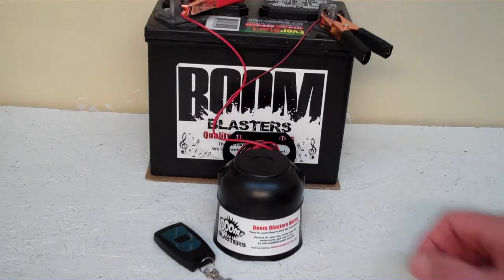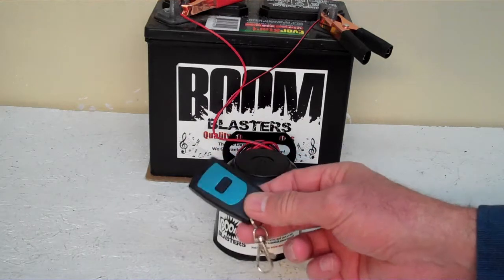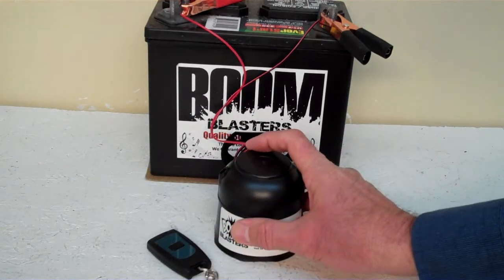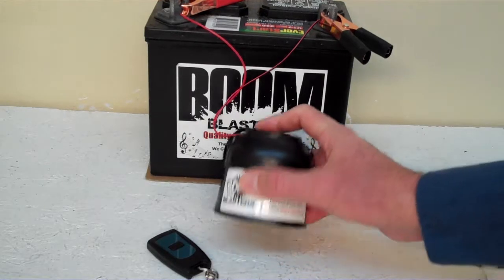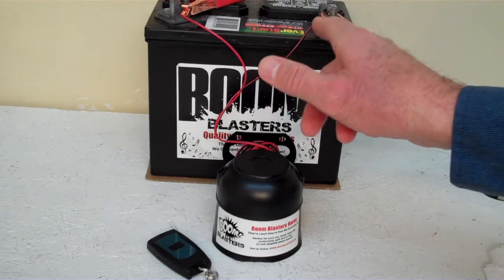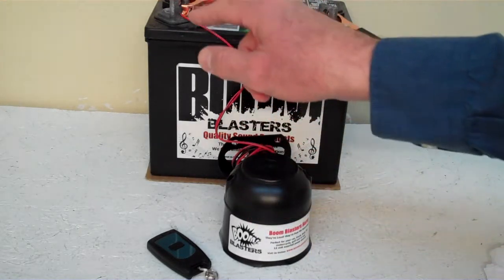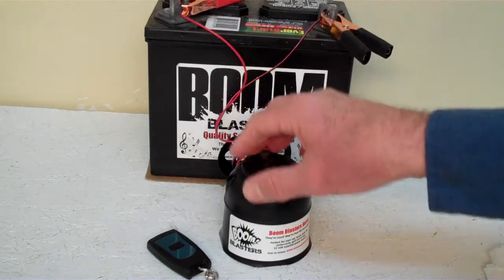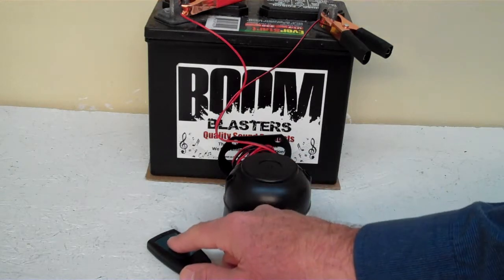Klaxon Sounds Musical Car Horn Wireless